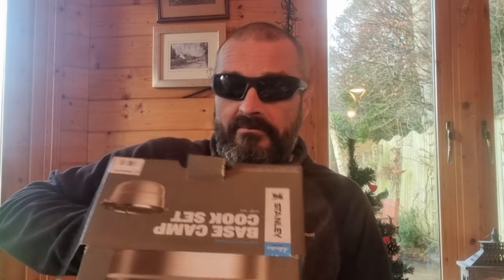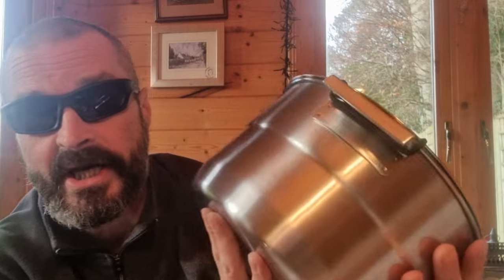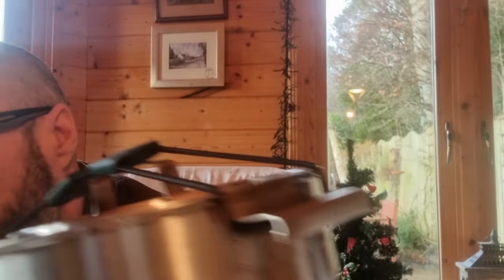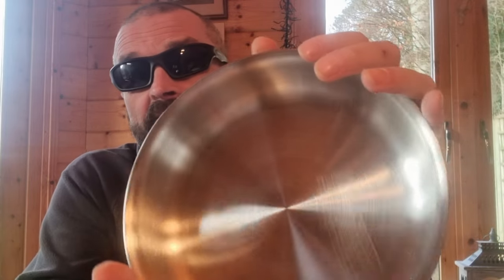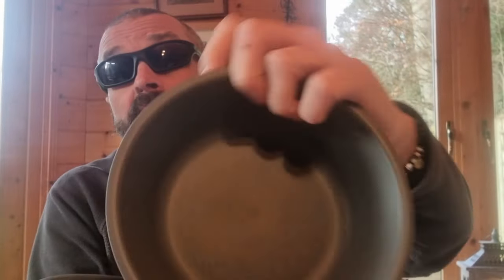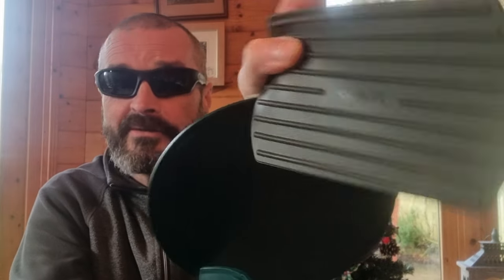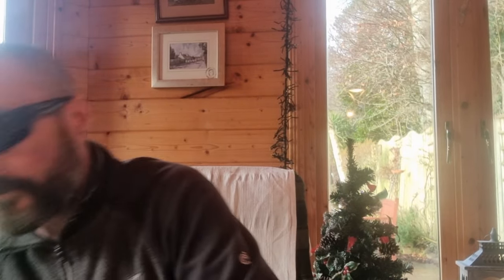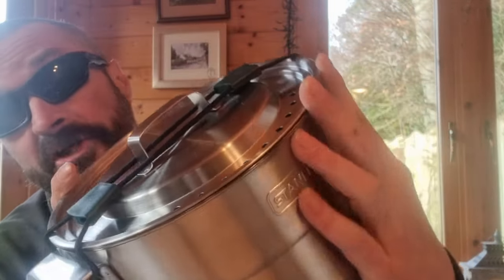STANLEY BASE CAMP COOK SET. Outdoor gear review. First look.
Stanley Base Camp Cookset.

Outdoor gear review

Amazon link to base camp cook set